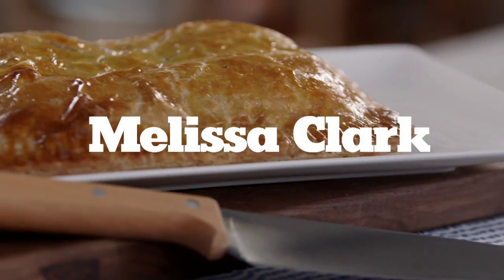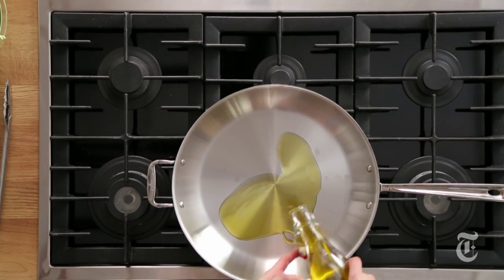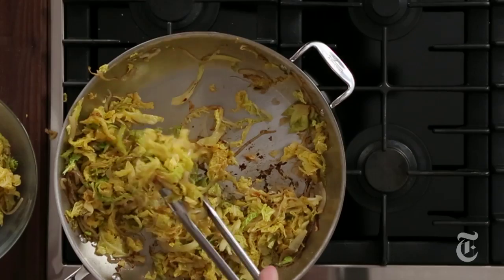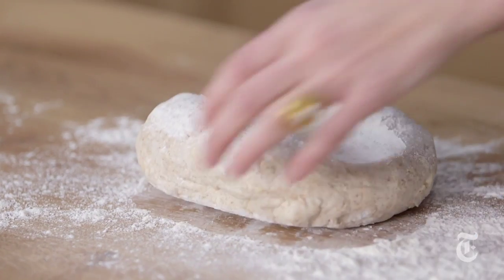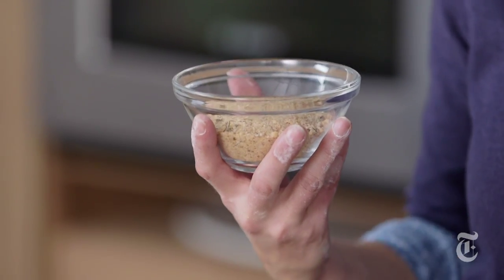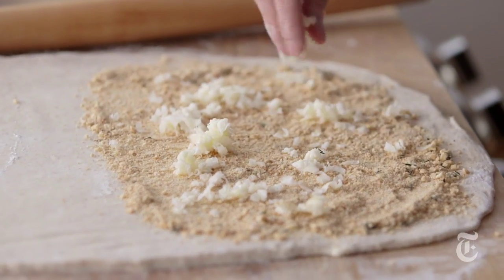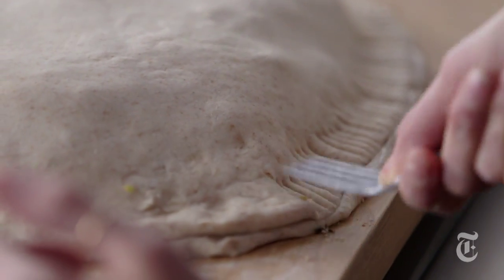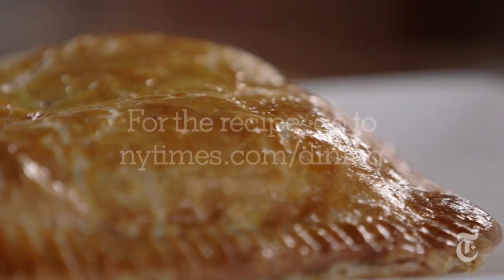Cabbage Torta | Melissa Clark Recipes | The New York Times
If there's one dish that will persuade your family to like cabbage, it's a golden torta filled with sauteed cabbage, browned onions and creamy cheese.